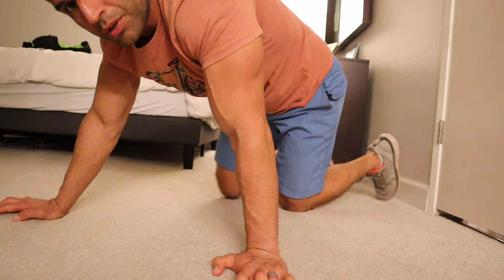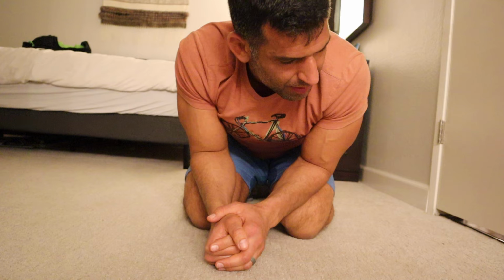Pushup Challenge - 60 Mike Tyson pushups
Today was our first day doing Mike Tyson pushups. We went for 60 and they were tough. We will be adding this into a new series and upping the reps each time.